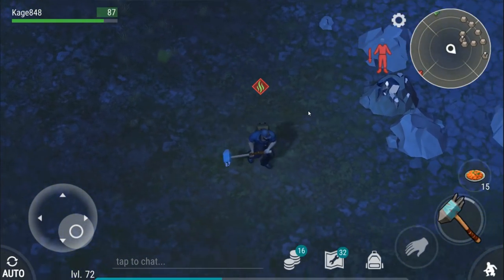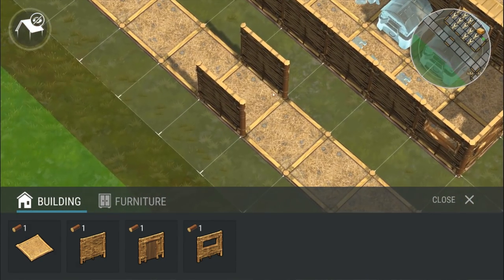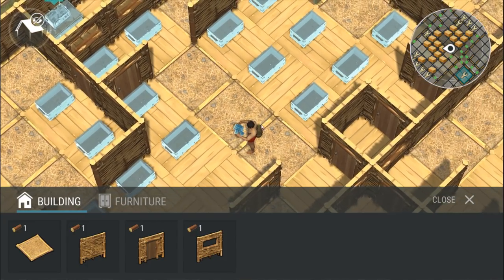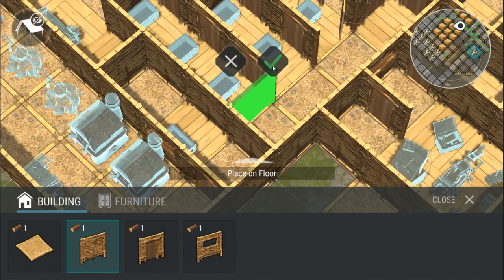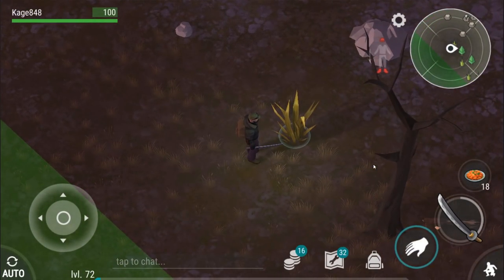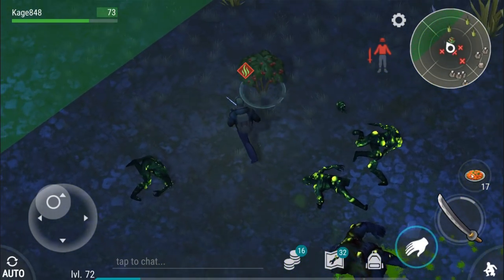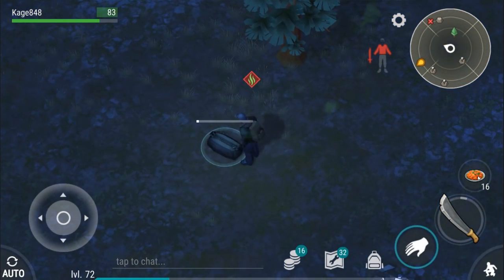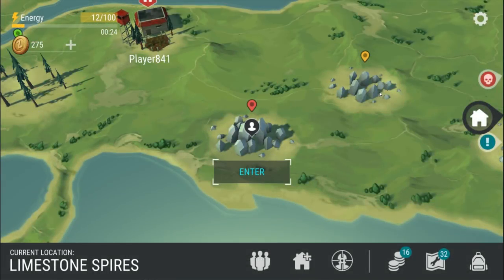BUILDING A RAID RESISTANT BASE | Last Day on Earth: Survival | Let's Play Gameplay | S02E23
Hey all and welcome to my Last Day on Earth: Survival Let's Play Gameplay Series

Last Day on Earth: Survival Gameplay Information:

Last Day on Earth: Survival is a mobile game in the survival genre, created by Kefir!, it is similar to experiences you'll find in PC games like H1Z1, DayZ, 7 Days, ARK, etc. It is currently IN BETA. You play a lone survivor in a post apocalyptic wasteland, forced to scrounge for food and shelter in a hostile environment. While it has many of the hallmarks of your typical survival game, there are also key changes as it is a mobile game.

LDOES02